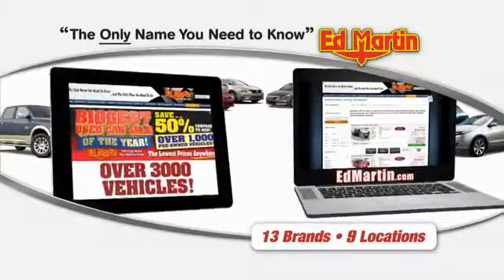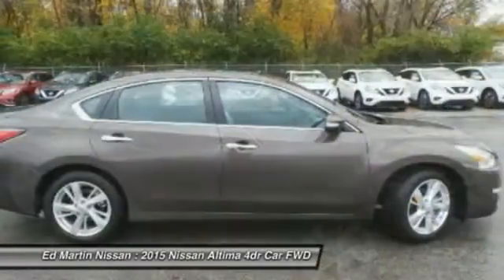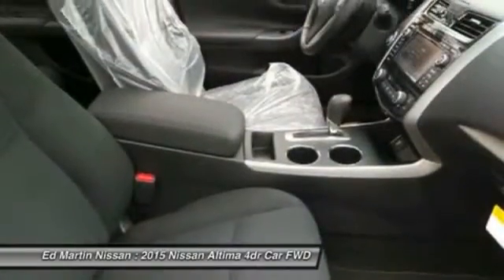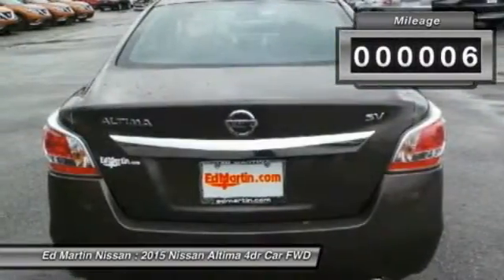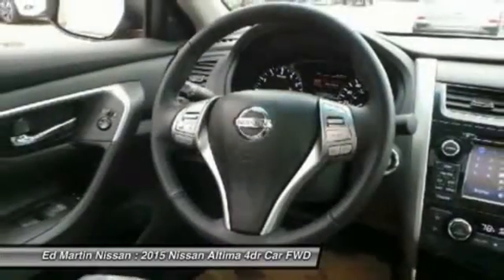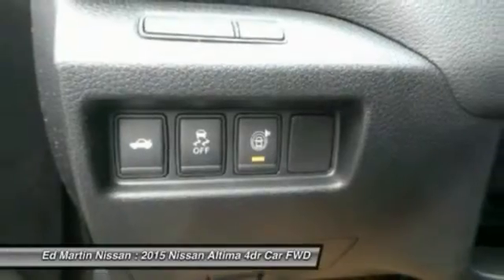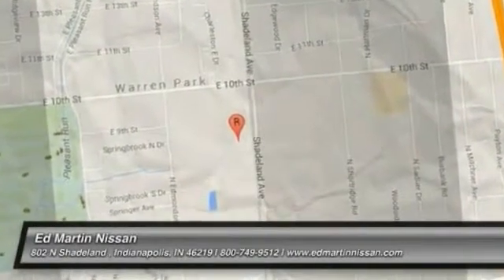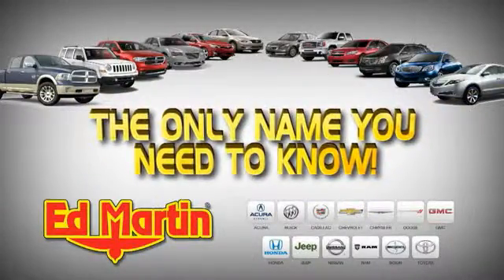2015 Nissan Altima 1AL4485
2015 NISSAN ALTIMA Indianapolis, IN
Stock# 1AL4485

[K01] CONVENIENCE PACKAGE -inc: rear passenger A/C vents and mood lamp in roof console Auto-Dimming Rear View Mirror Manual Folding Outside Mirrors LED turn signals HomeLink Universal Transceiver Power Sliding Moonroof w/Tilt Compass Side Cargo Net Front Passenger Window w/1-Touch Auto-Up/Down auto reverse feature, [L93] FLOOR MATS PLUS TRUNK MAT (5 PIECE) -inc: Carpeted, [U01] TECHNOLOGY PACKAGE -inc: Moving Obstacle Detection (MOD) Compass moves from rear view mirror to navigation screen Blind Spot Warning (BSW) Nissan Navigation System 7  color display turn-by-turn navigation integration into Advanced Drive Assist Display steering wheel navigation system controls NavTraffic and NavWeather POIs powered by Google and Google Send to Car Services Lane Departure Warning (LDW), Front Wheel Drive, Power Steering, ABS, 4-Wheel Disc Brakes.